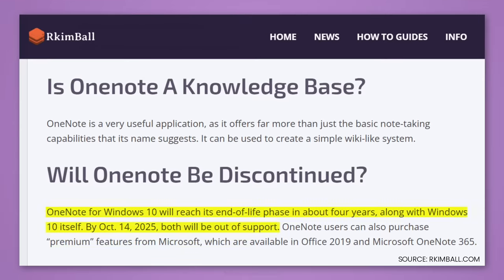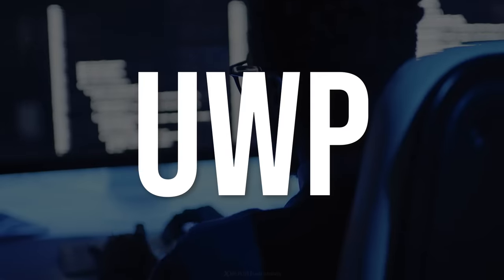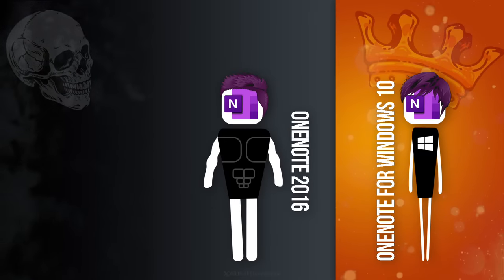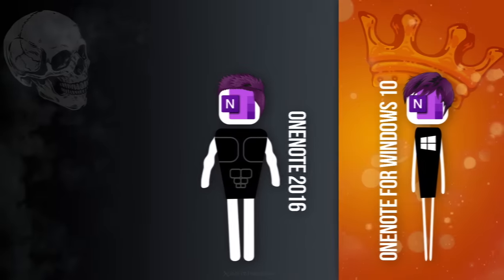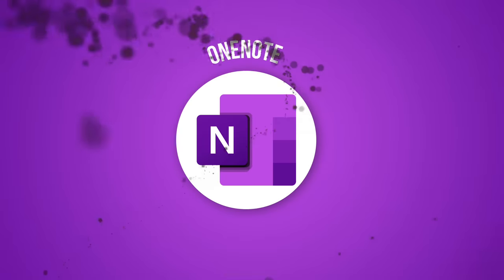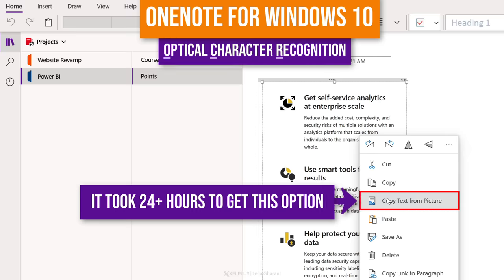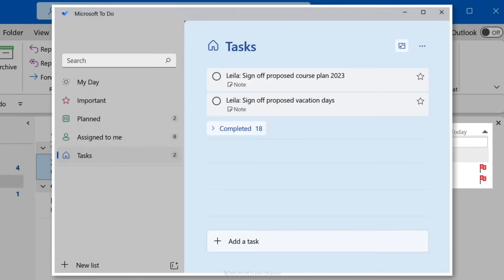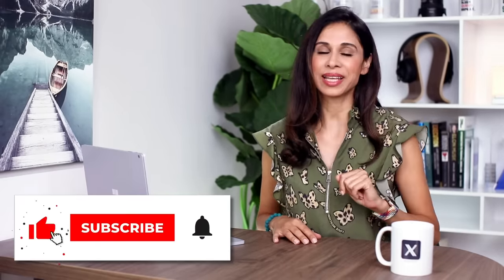What happened to OneNote? 🤔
Microsoft announced that support for OneNote for Windows 10 will end in October 2025 together with Windows 10. In this video I'll explain what this means for anyone who uses OneNote.

❗Grab your free copy of my Cheat Sheet of top OneNote Shortcuts

📝 What We Cover:
▪️ The Evolution of OneNote: From OneNote 2007 to 2016, and the introduction of OneNote for Windows 10.
▪️ The Universal Windows Platform (UWP) Shift: How Microsoft's strategy influenced OneNote's development.
▪️ The Community's Voice: The response to OneNote for Windows 10 and Microsoft's decision to continue supporting OneNote 2016.
▪️ The Future of OneNote: Unveiling the new OneNote app, a hybrid of the best features from both versions, optimized for Windows 11.

What are the different OneNote versions? Which OneNote version do you have? Which OneNote version should you be using? Why is your OneNote missing some features and how can you get these features? What's the difference between OneNote 2016, OneNote for Windows 11, OneNote online and OneNote for Windows 10 and what is the "latest" version of OneNote?

00:00 Is Microsoft Retiring OneNote?
00:28 The History of OneNote
03:48 Find Out Which Version You Have
04:05 The NEW OneNote App
07:17 Should You Switch?
07:55 Wrap Up